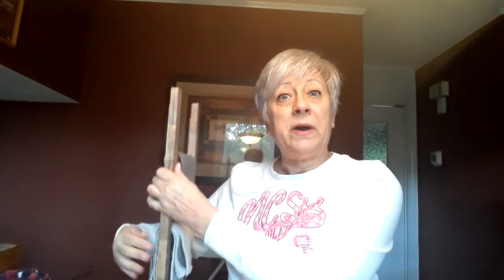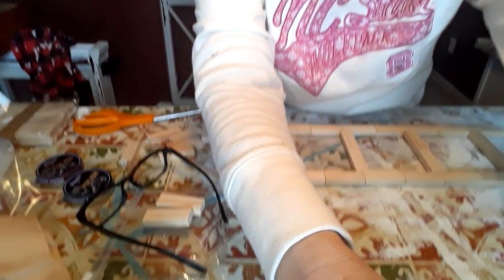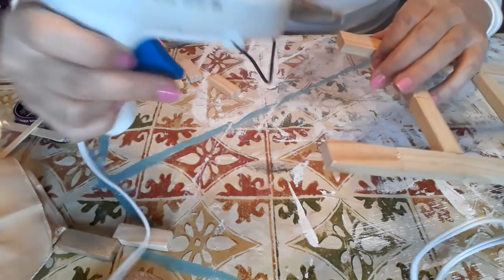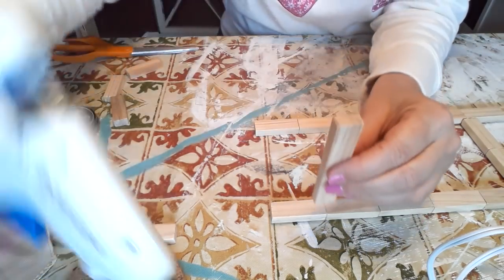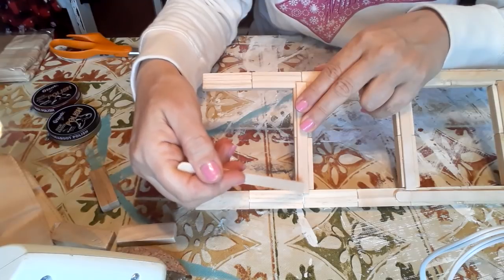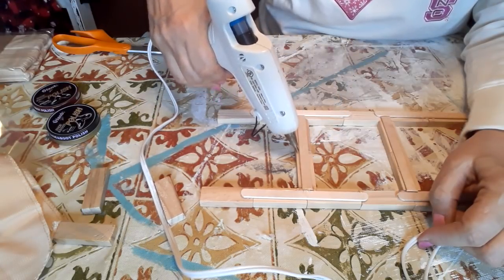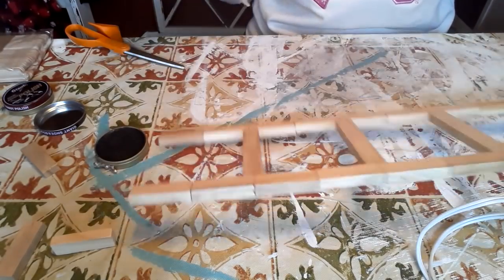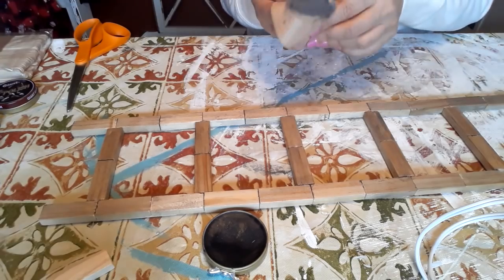DIY Dollar Tree Dish Towel Display/Drying Ladder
Hi everyone. I have had several folks comment on a ladder that I have in my kitchen where I display and dry my Norwex dish cloths so I thought I would give you a quick tutorial on how you can make one using just Dollar Tree items. I hope you enjoy. Joanne